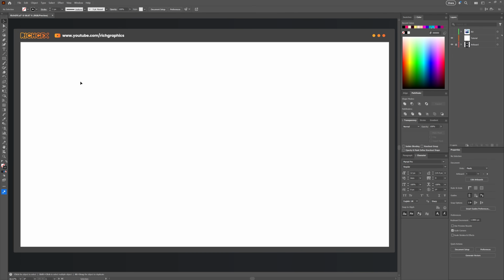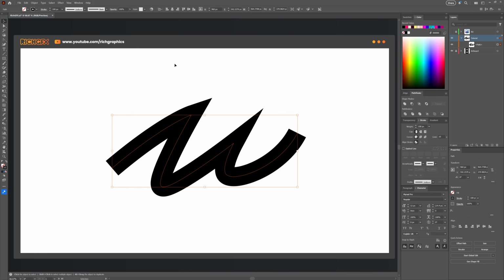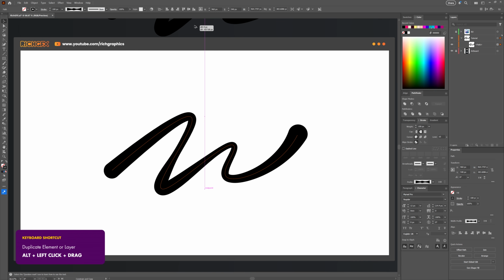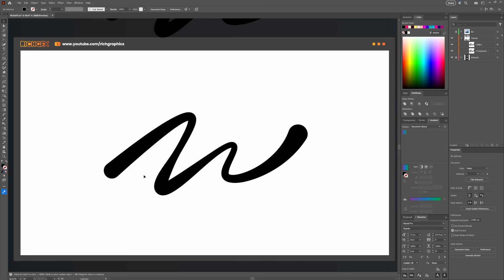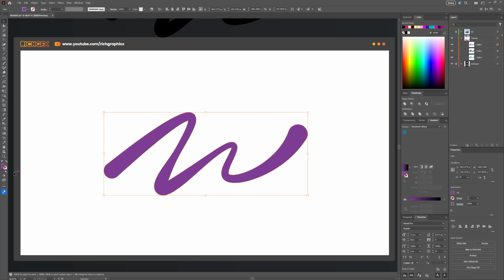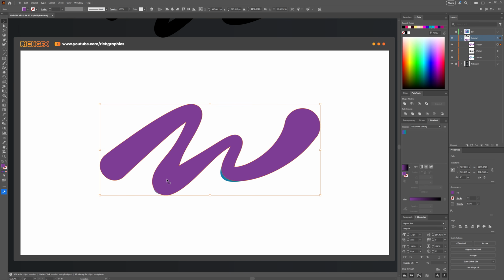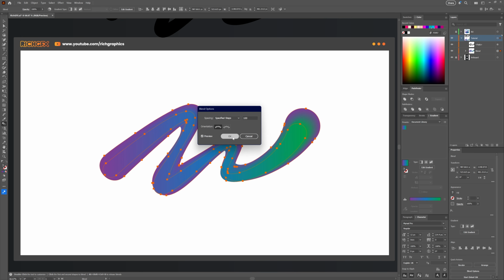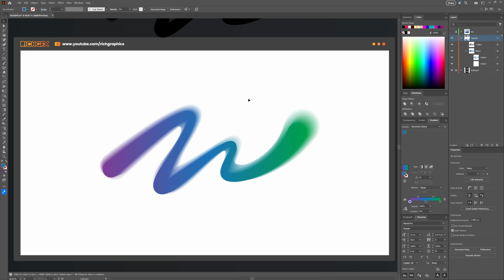How to Create Abstract Gradient Waves in Adobe Illustrator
In this Adobe Illustrator tutorial, you’ll learn how to create smooth abstract gradient waves using the Paintbrush Tool, Width Tool, Blend Tool, and gradients. We’ll walk step by step through drawing clean wave paths, adjusting stroke fidelity, refining anchor points, expanding strokes into shapes, and blending multiple gradient shapes to achieve a flowing abstract wave effect. This tutorial covers essential Illustrator techniques including stroke smoothing, width profiles, gradient colour transitions, blend options, and shape refinement, making it ideal for graphic designers looking to create modern abstract backgrounds, hero graphics, posters, social media visuals, or digital artwork in Adobe Illustrator. Whether you’re a beginner or intermediate designer, this workflow will help you create professional abstract gradient wave designs quickly and efficiently.

🕑 VIDEO CHAPTERS
- 0:00 - Create the Wave
- 1:06 - Path to Shape + Clean Up
- 1:37 - Add the Gradient
- 1:49 - Create the Outer Shape
- 3:00 - Add the Blend
- 03:40 - Outcome + Outro